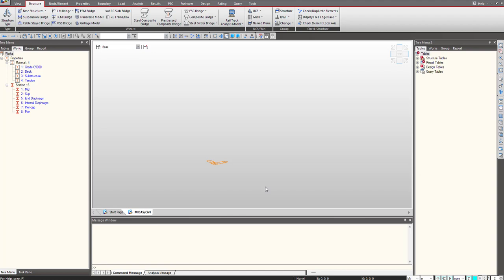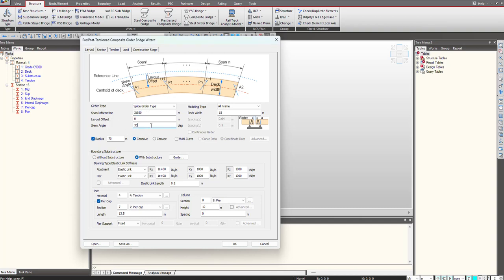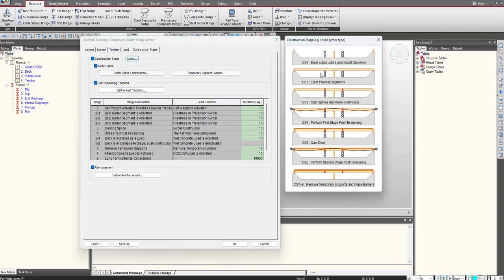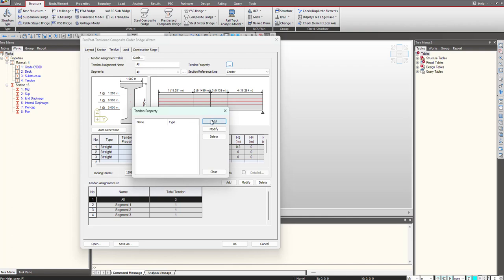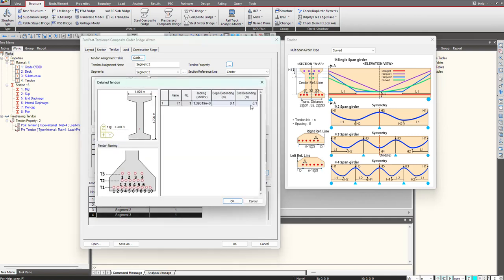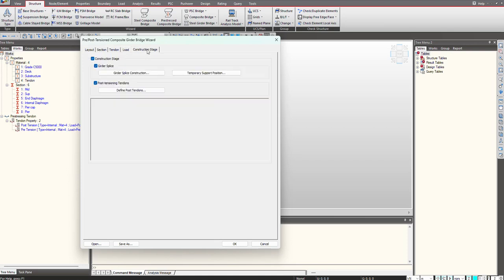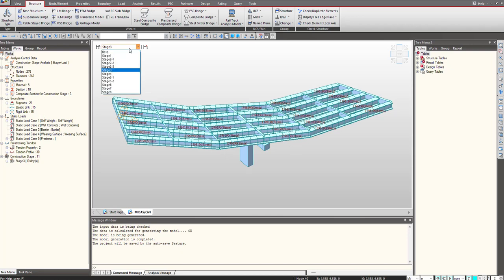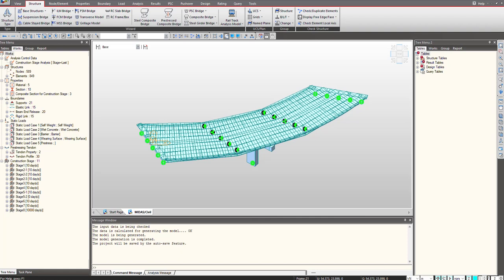Splice Prestressed Concrete Bridge Explained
Splice PSC Bridges are often used in the industry. Splice are the locations where temporary supports are provided and casting of the splice is done at a later stage once the Precast segment is erected to make it continuous. Post-tensioning plays a major role in Splice Girder Bridge. Let's understand the different construction stages & Prestressing for the Splice PSC bridge with this video.